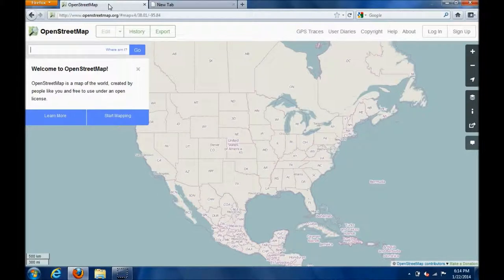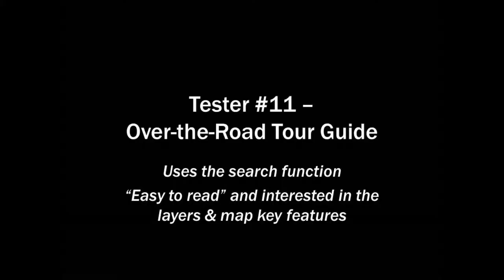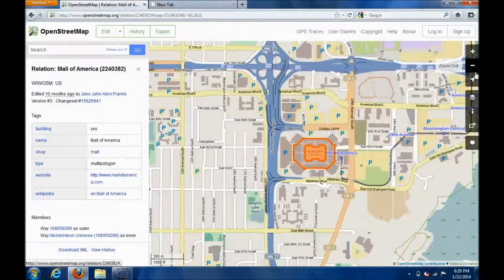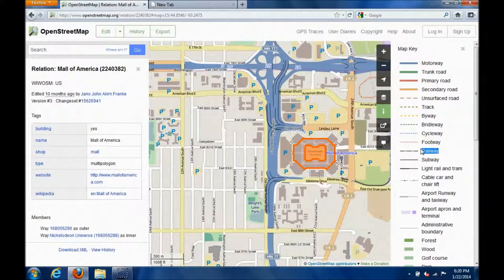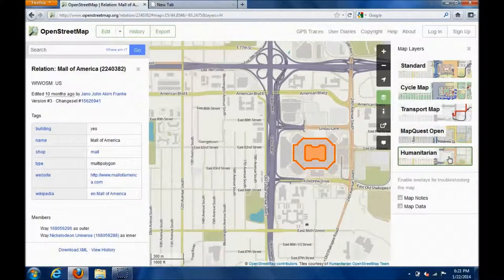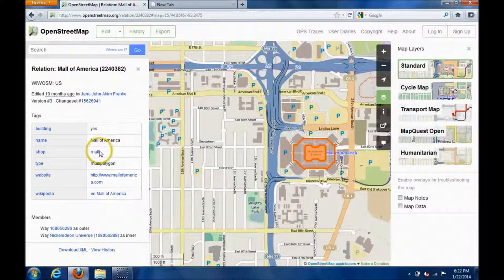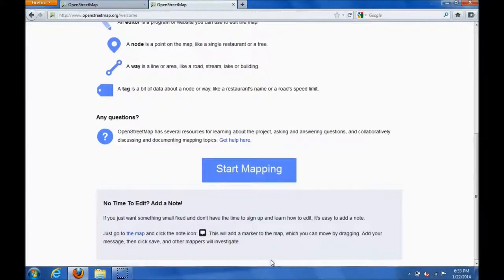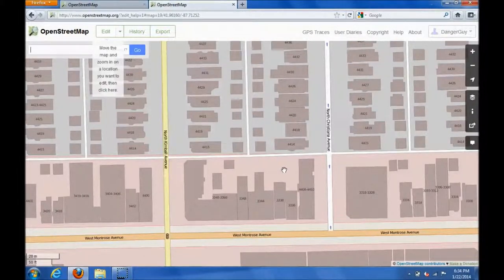CUTGroup #6: OpenStreetMap Editor - Tester #11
Smart Chicago Civic User Testing Group (CUTGroup) test of OpenStreetMap editor. Tester #11 ("Over-the-road Tour Guide") reviews the homepage, finds the map easy to read, and says editing a map is "a whole new concept" to her.